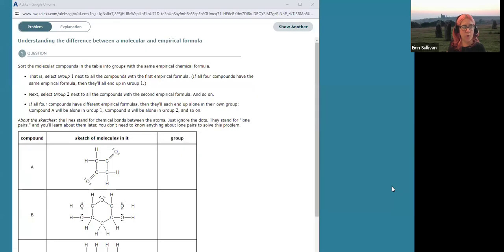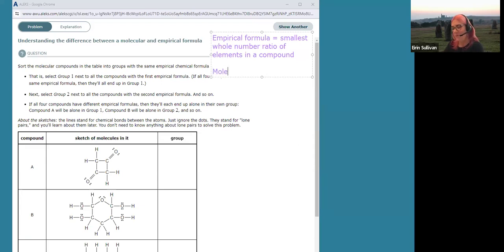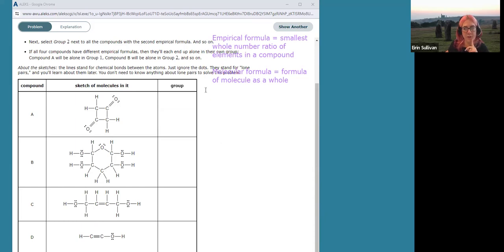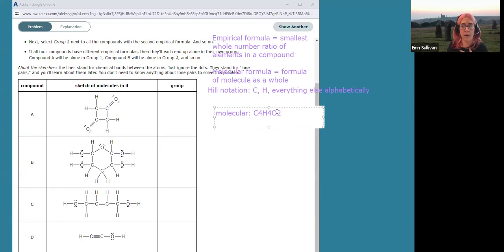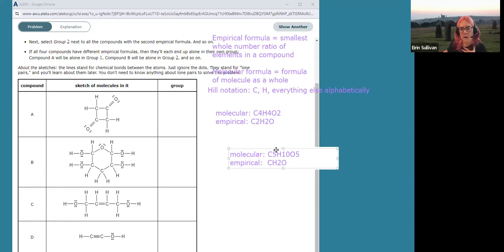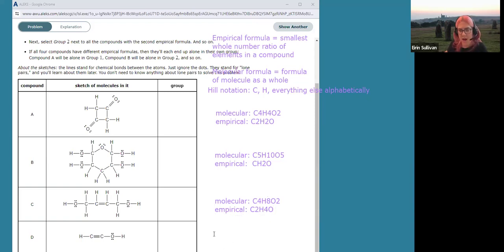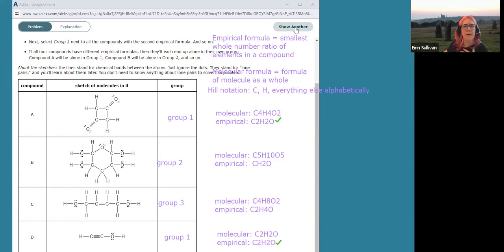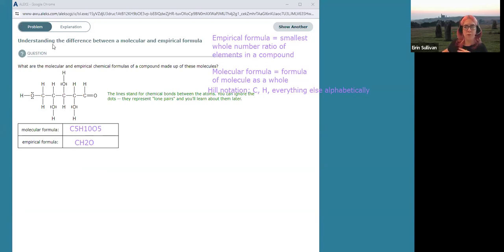ALEKS: Understanding the Difference between a Molecular and Empirical Formula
Worked examples of how to approach the ALEKS Goal Topic: "Understanding the Difference between a Molecular and Empirical Formula".